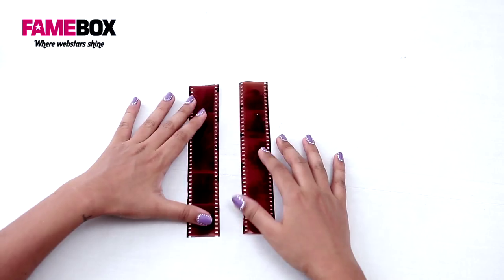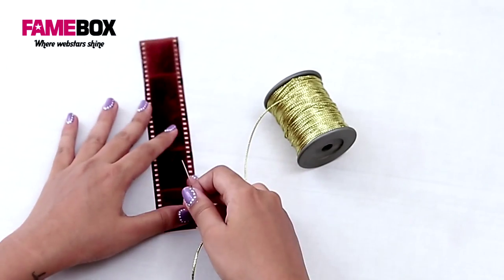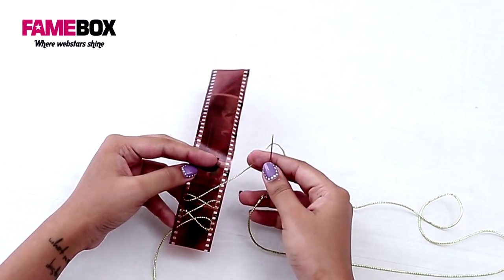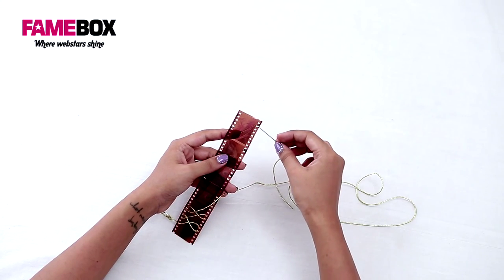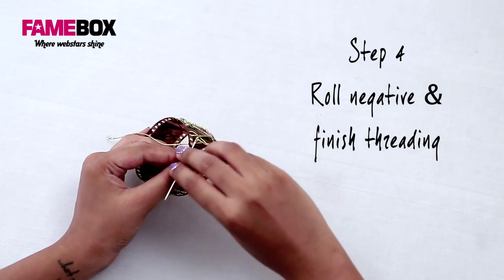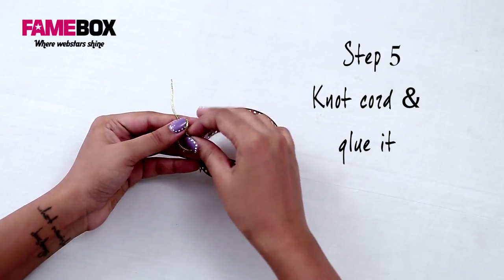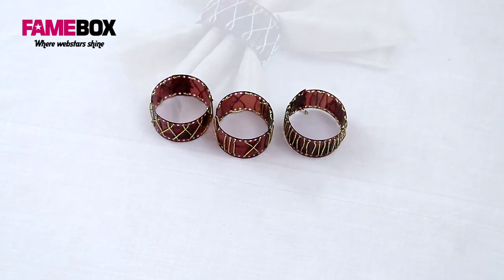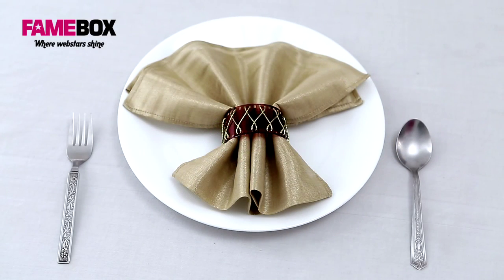How To Make Your Own Napkin Rings from Film Negative | DIY with Swati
Watch this easy and cool DIY to make Napkin Rings from Film Negative.
Find the film negatives from ages ago that are gathering dust in your home. Turn them into really jazzy napkin rings really quickly. You can have a set of 6 prepared in an easy pattern in 20 min tops! And the results are really pleasing!
Meet Swati, the face behind The Creative Bent. She is a crafty DIYer who loves giving personality to both fashion & home products and believes in re-purposing & smart consumption. She also makes videos about men's style as she absolutely digs a developed fashion taste in a man. What’s more, she will also share her own interesting styles, passions and matters that move her. So stick around - follow the channel and share as much as you like.
Catch updates from The Creative Bent Channel which equals to (Fashion + Decor) x Logic, and have a look on the face behind The Creative Bent, stylish fashion blogger, Swati.
Swati will bring you DIYs for home and fashion and style tips for men and woman.